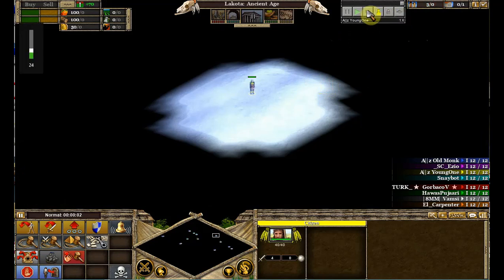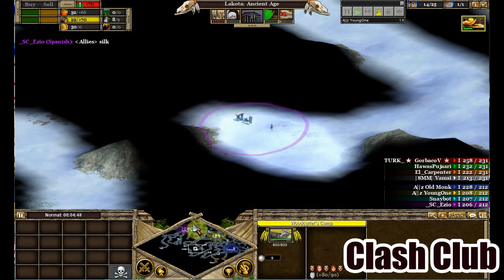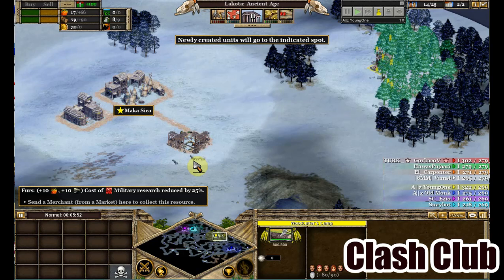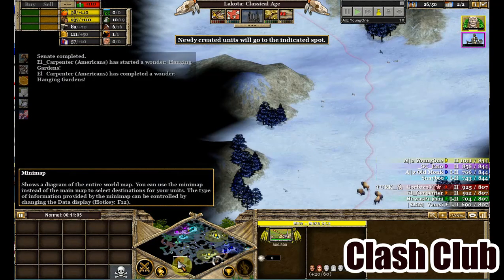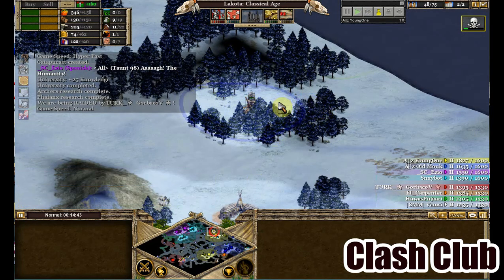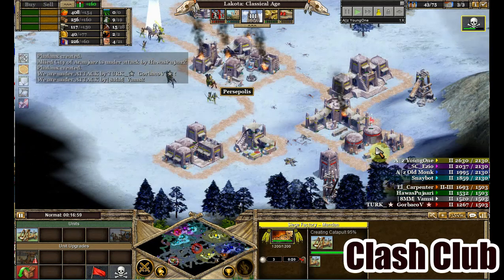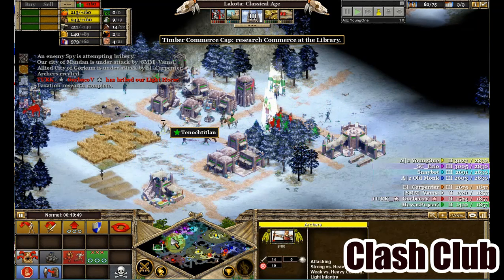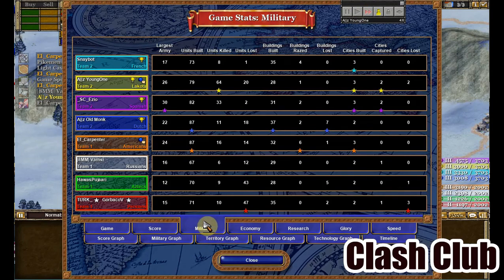Rise of Nations Tutorials - How to play Lakota in nomad, learn from Pro "Youngone"